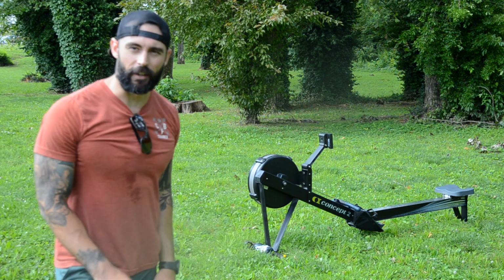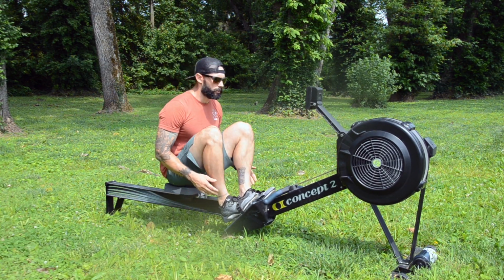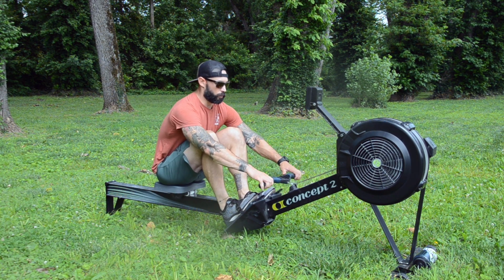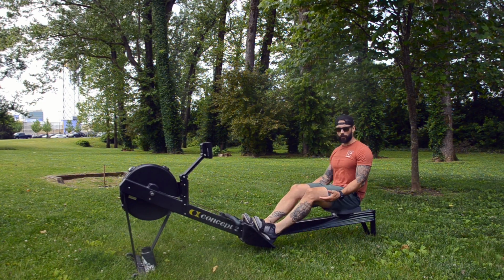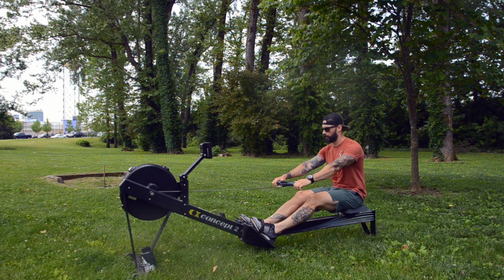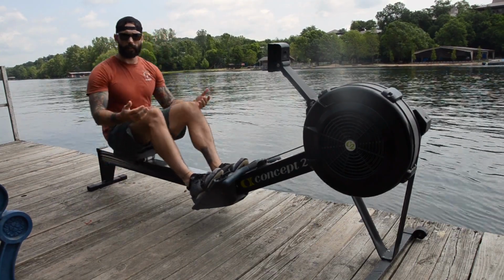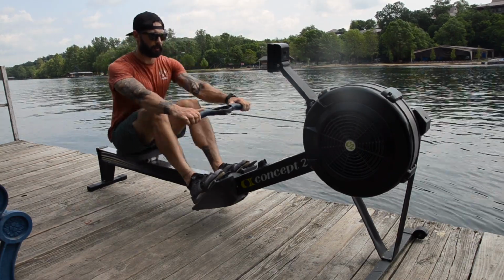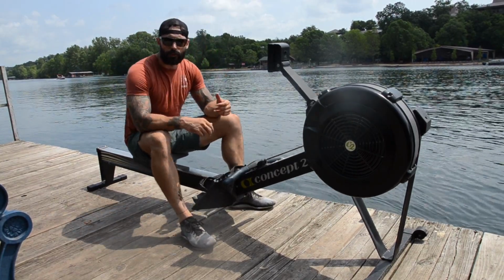Concept 2 Rowing Basics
Nathan takes you through some of the basic positions on the indoor rower.